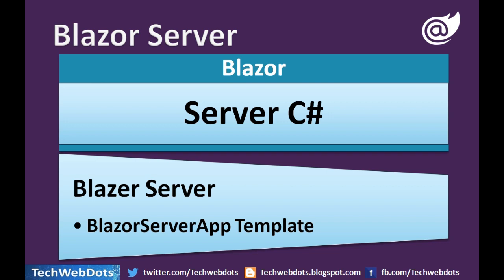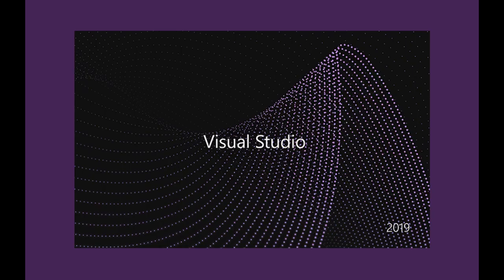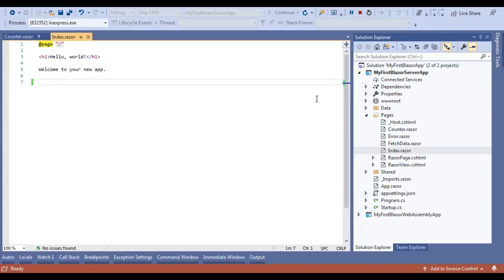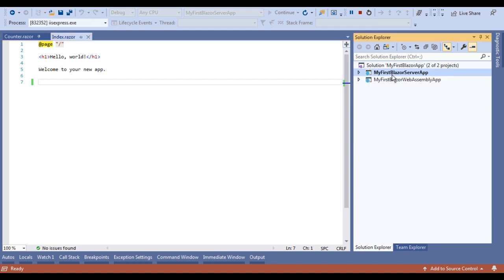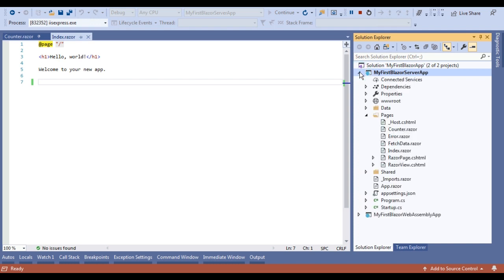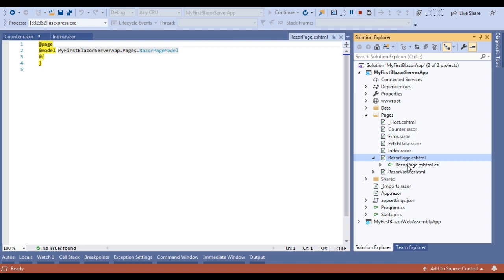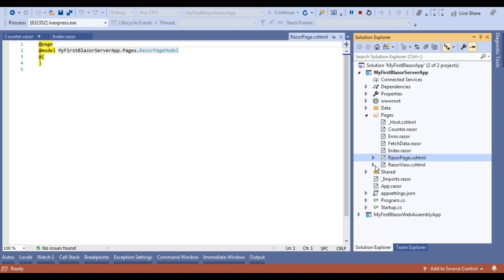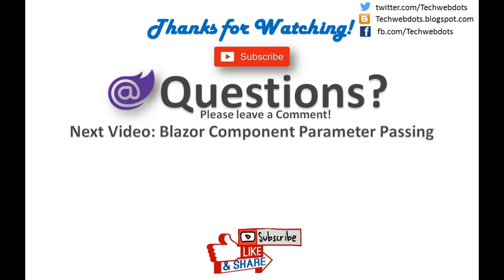Basic Difference between Razor Page & Razor View